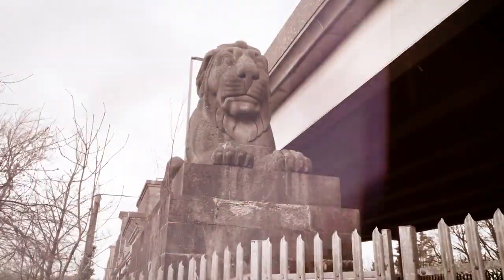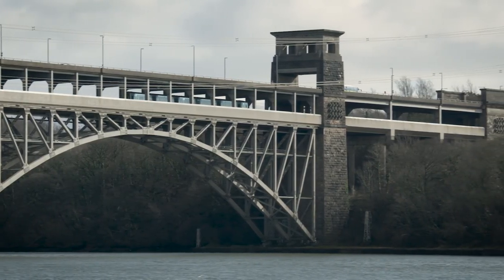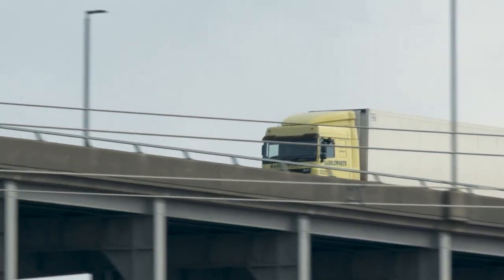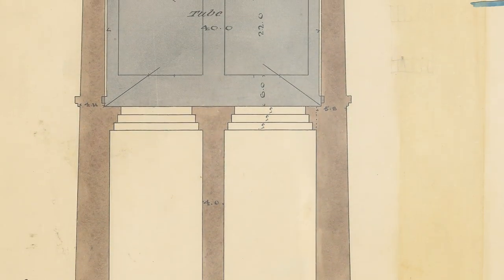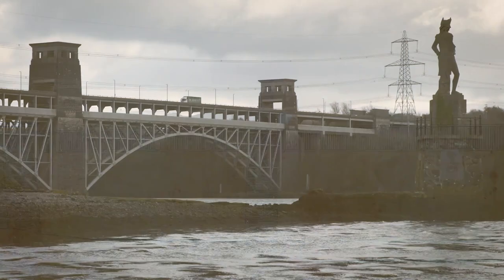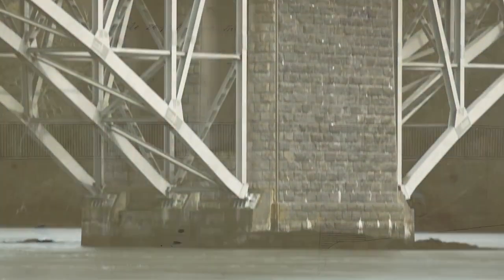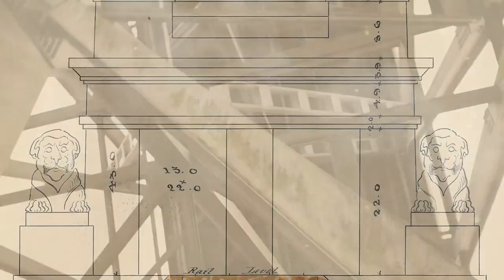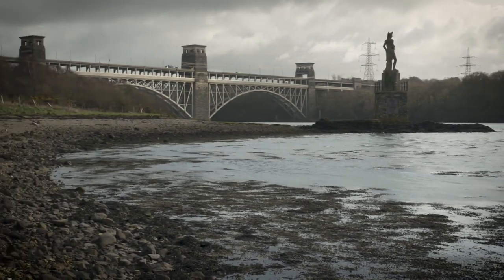The History of the Britannia Bridge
🏴󠁧󠁢󠁷󠁬󠁳󠁿Happy StDavidsDay / DyddGwylDewi Hapus!

Celebrate with our new film about North Wales' historic Britannia Bridge!

🌉When built it had the longest continuous wrought iron span in the world!

For all our national news, campaigns and to see how we're at the heart of revitalising Britain’s railway, please follow: